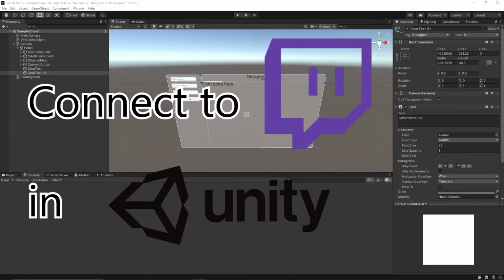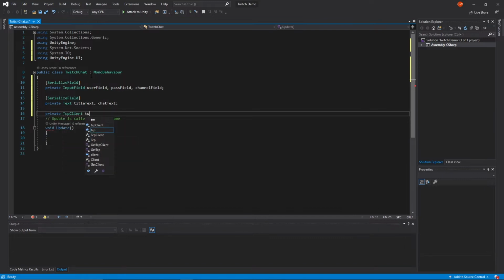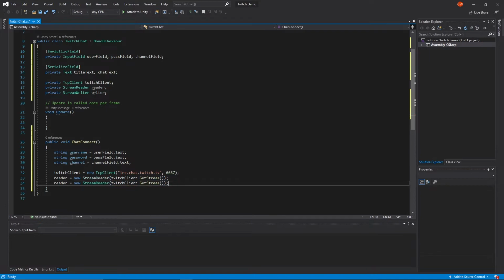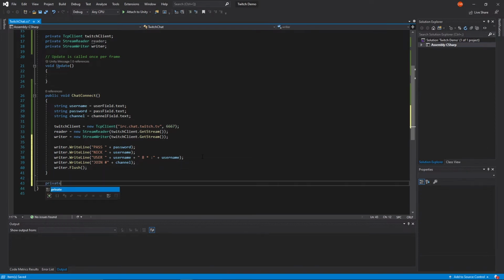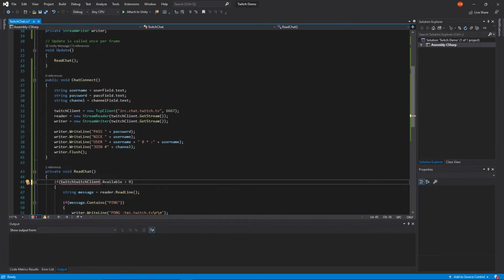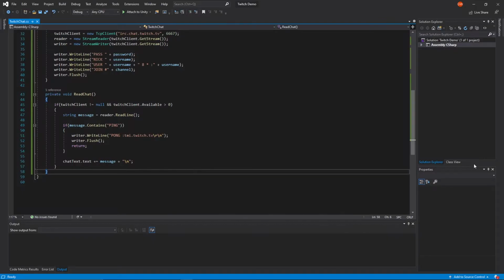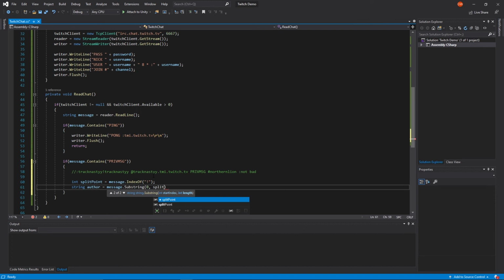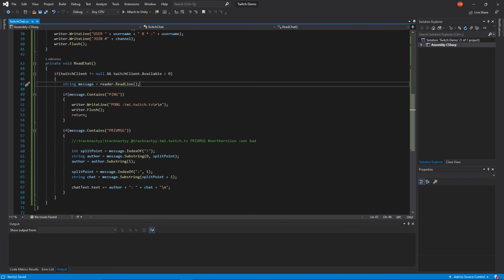How to Connect to Twitch Chat in Your Unity Games!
In this Unity tutorial, I show you how to connect to twitch and read chat! This can be used for different integrations including just displaying the chat or setting up commands.

Intro 0:00
Set Up 0:07
Connecting to Twitch 2:27
Reading Chat 6:04
OAuth Token 8:44
Trimming Messages 10:27
Outro 14:38